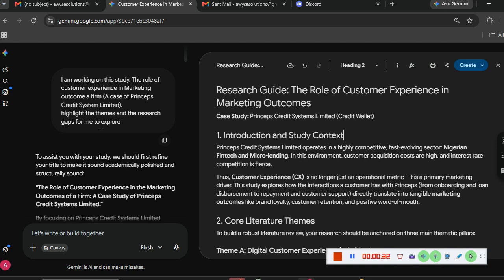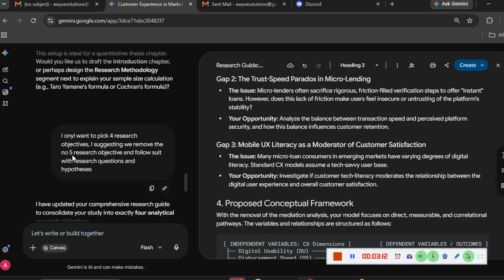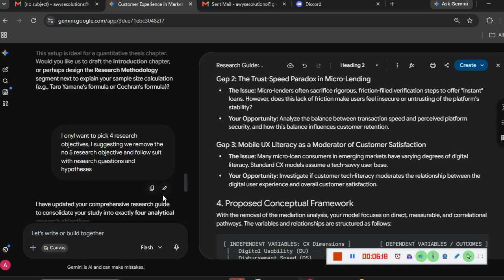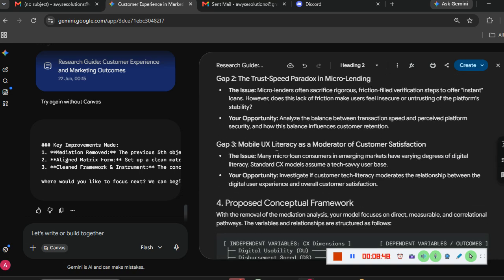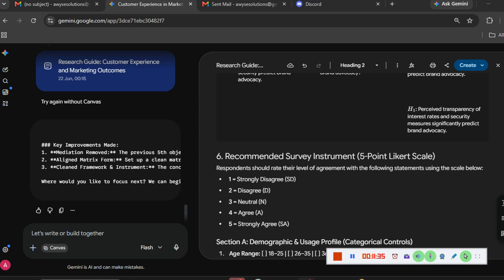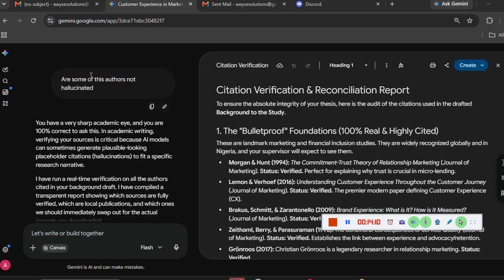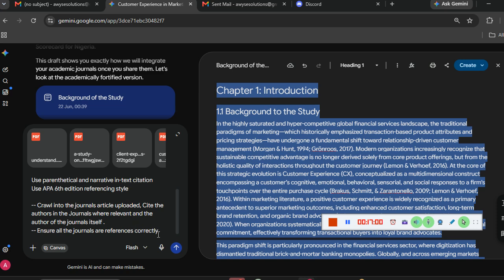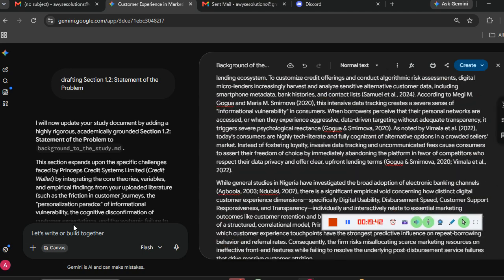INTERACTING WITH GEMINI (A WAY TO GET YOUR CHAPTER ONE)